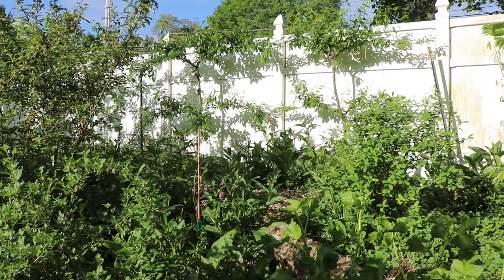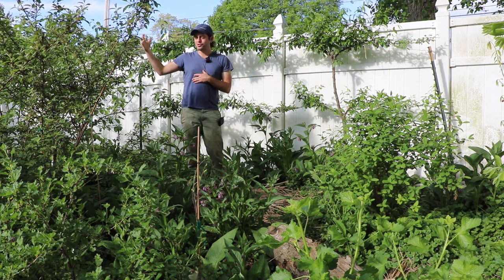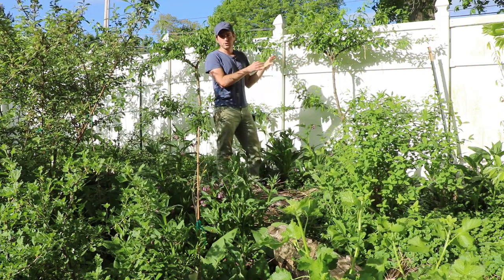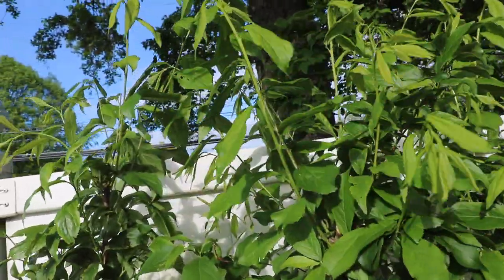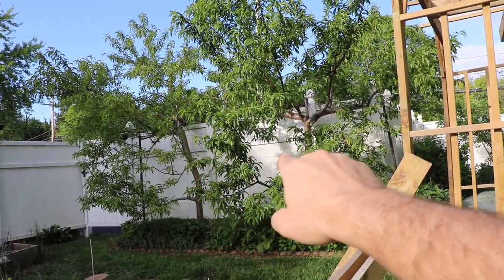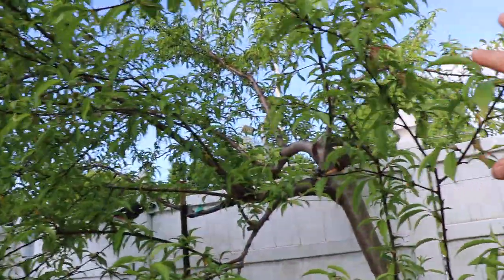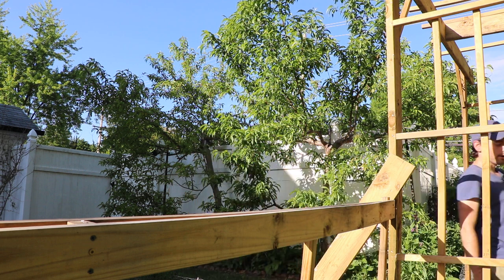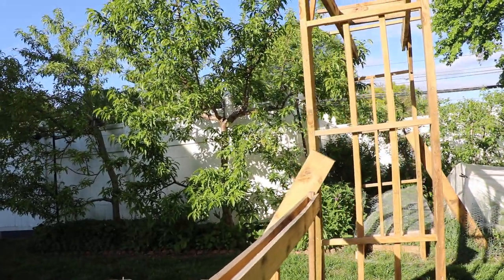Espaliered Fruit Trees | Avoiding the Rules with Creativity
In this video I show what a traditional fruit tree espalier looks like and what a untraditional espalier looks like. What I've learned over the years is that there are some pretty set and standard ways to approach the technique of growing a living wall, but our creativity can very easily work around those boundaries.

Our Shop!